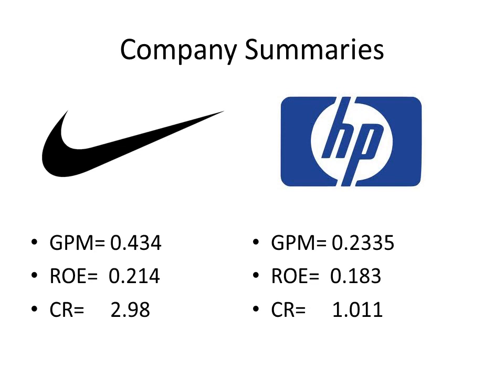Financial Intelligence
Assessment of Nike and HP's financials for the past year for ME 452 class at the University of Idaho.